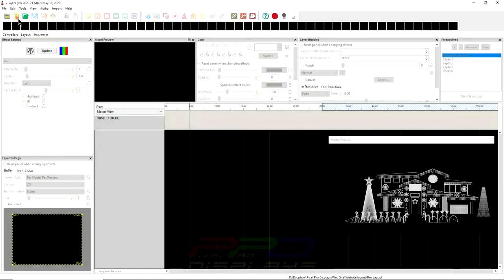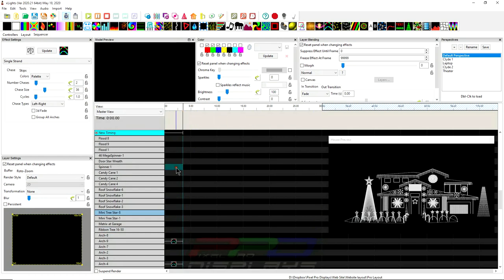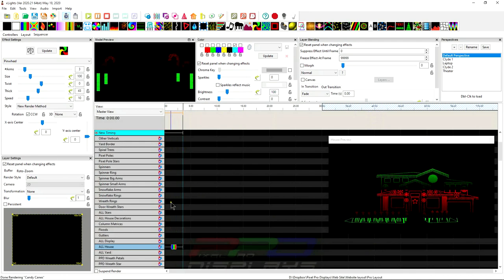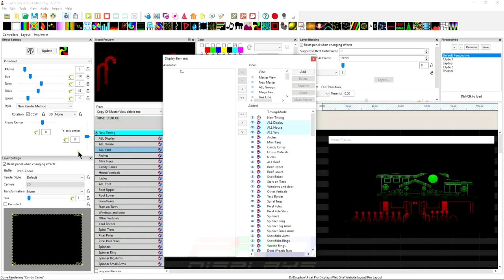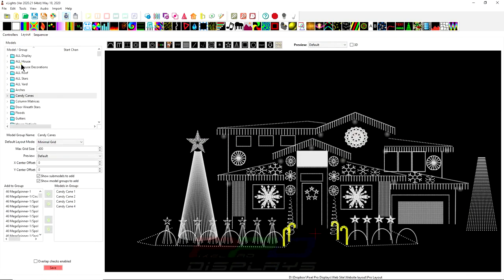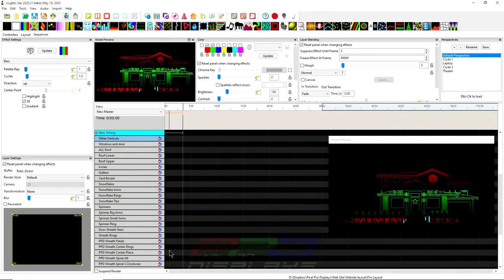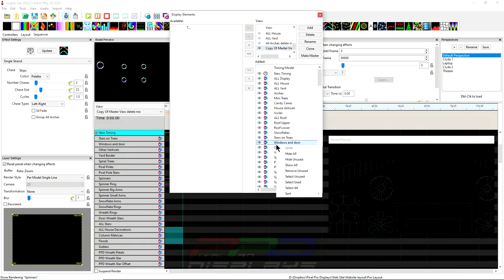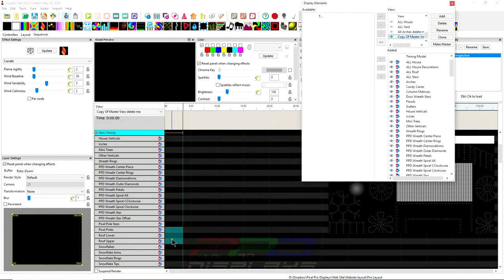Put Your Display Elements in Order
Some of you may be having trouble getting effects to render correctly in your xLights sequence. I've gone into some detail as to how xLights works as well as some new functionality recently added by Scott Hanson.

Sign up for the PPD News Letter to learn about new sequences, specials, and vendor discounts here: